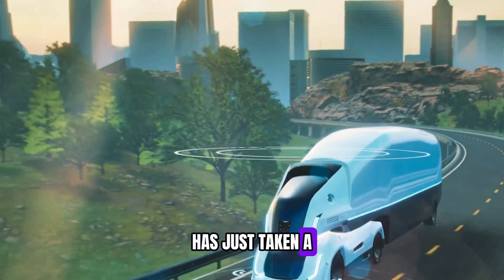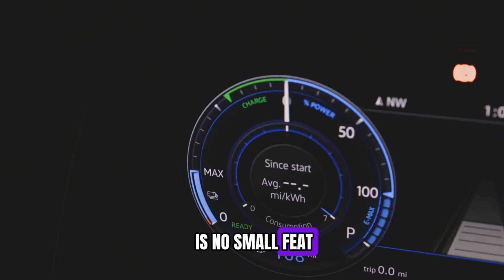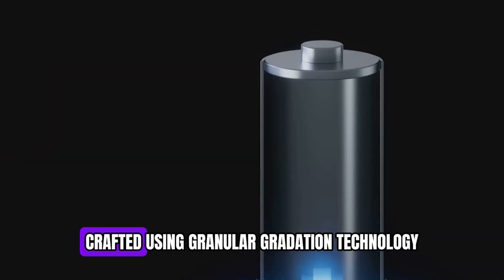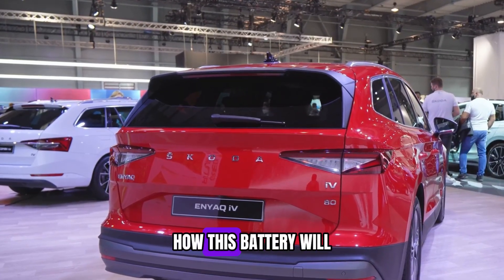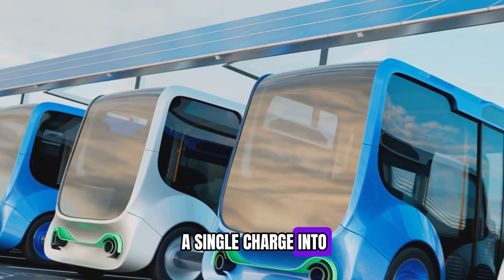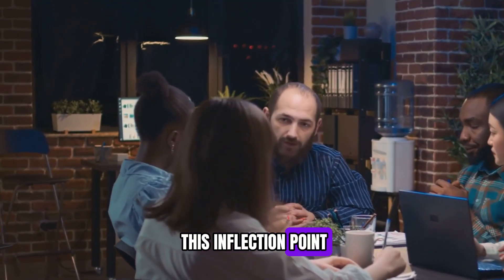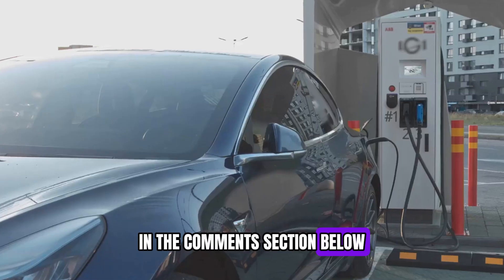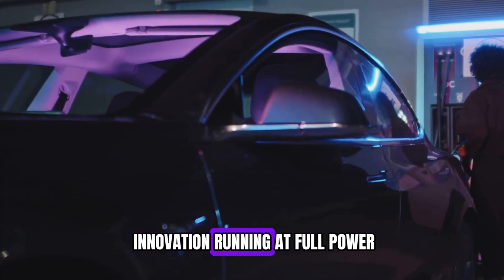The CATL Finally Released it's NEW SOLID STATE Batteries! You won't believe!